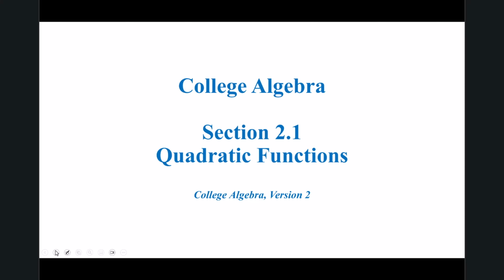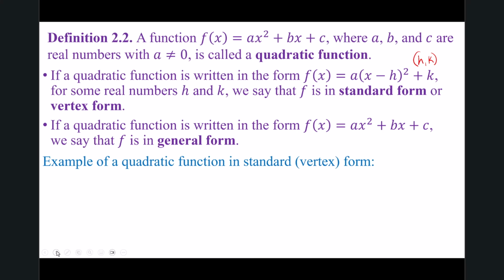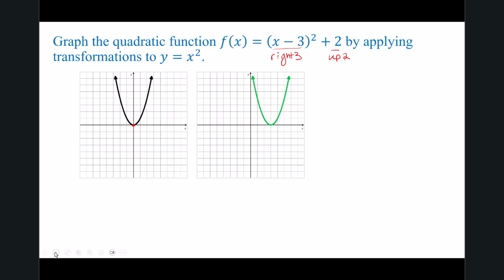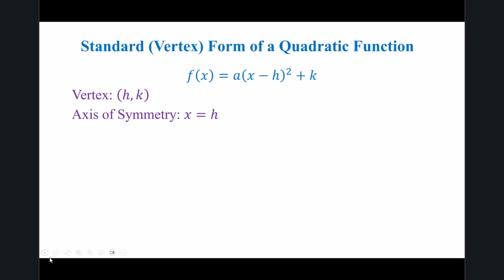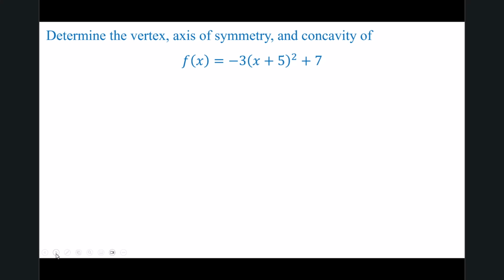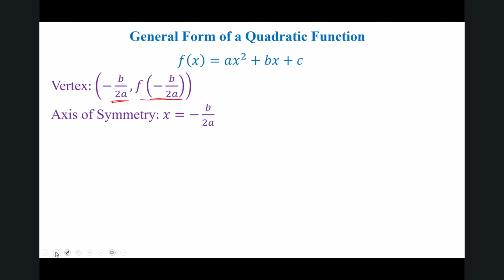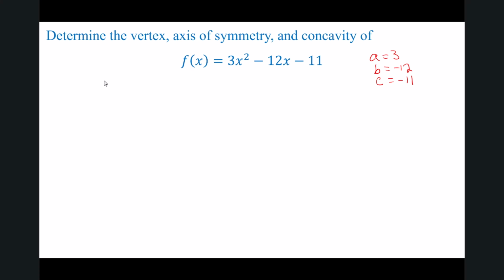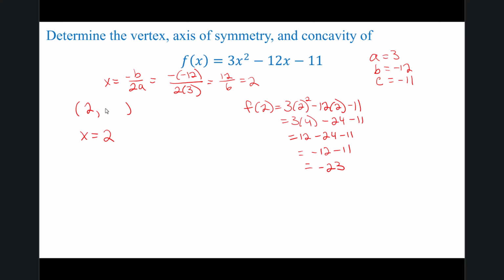Section 2.1 - Introduction to Quadratic Functions - Part 1/6